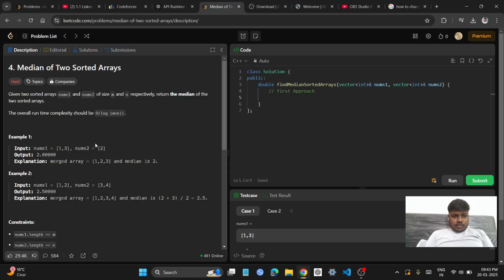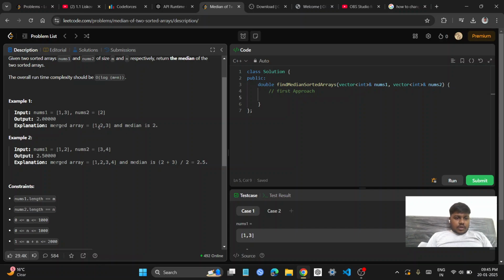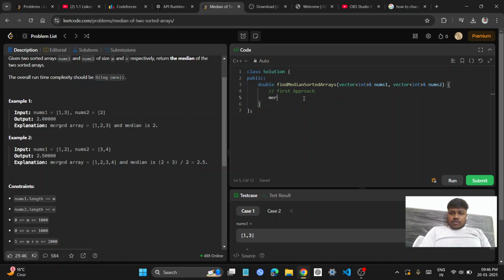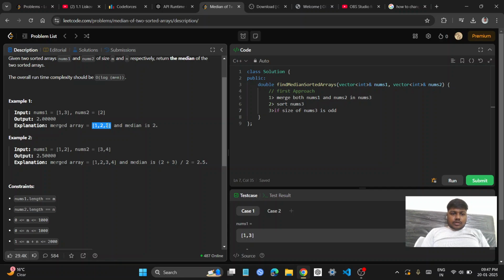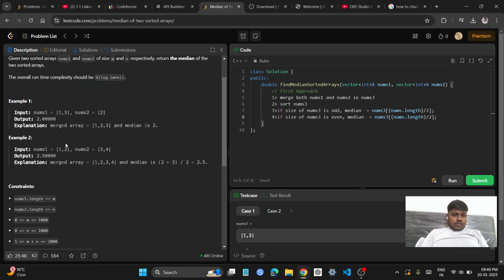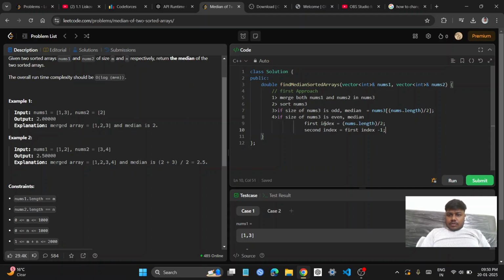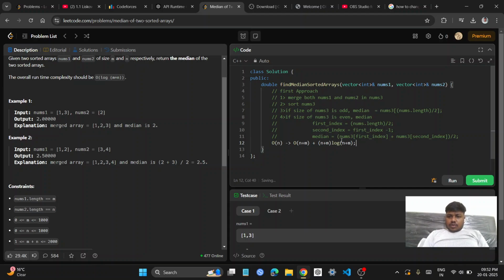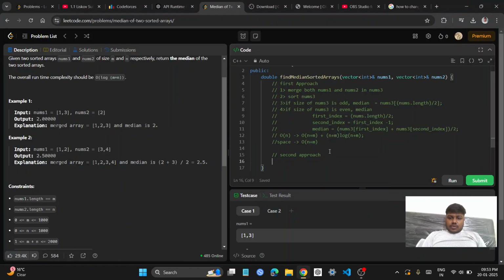Median of two sorted arrays || Brute Force || Naive Approach